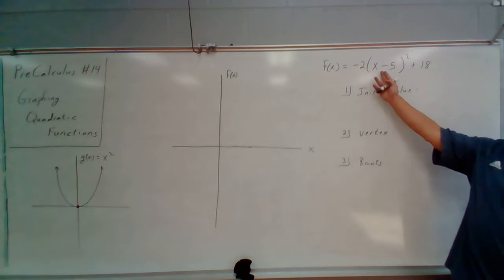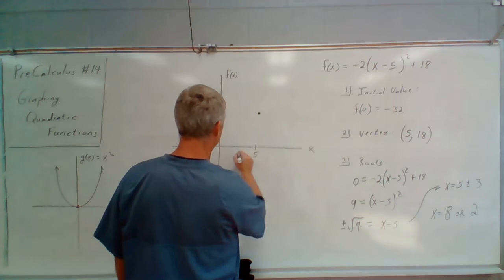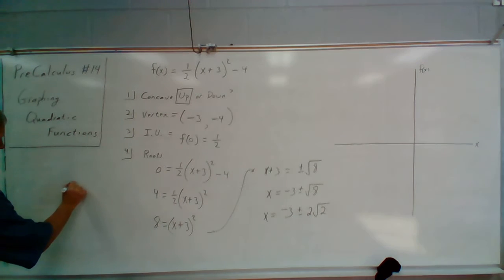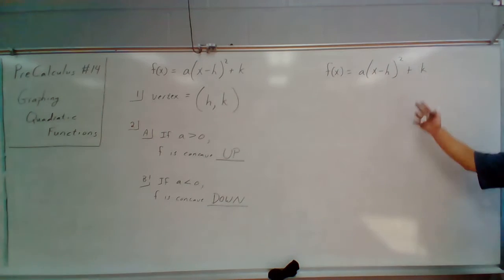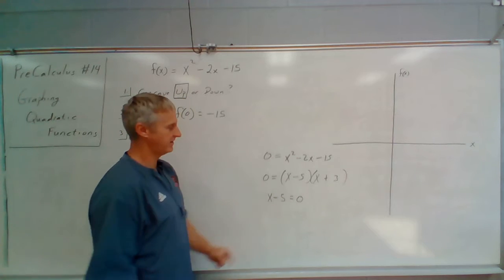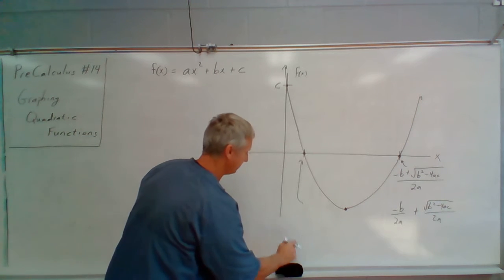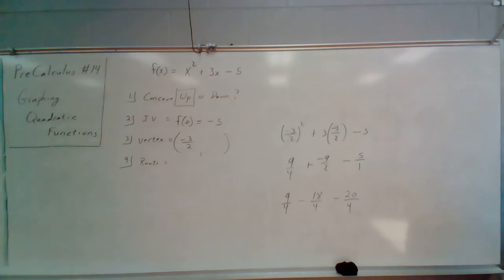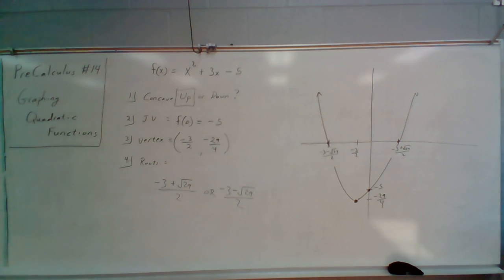PreCalculus #14 Graphing Quadratic Functions